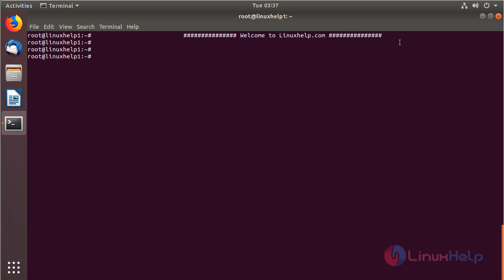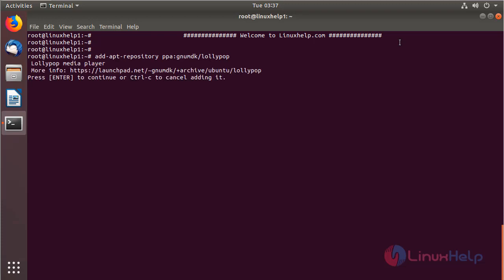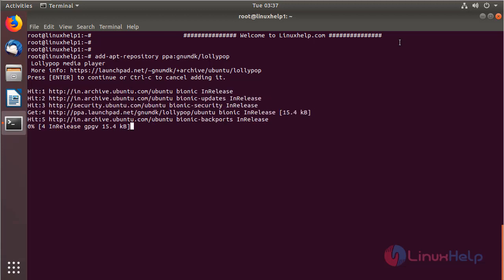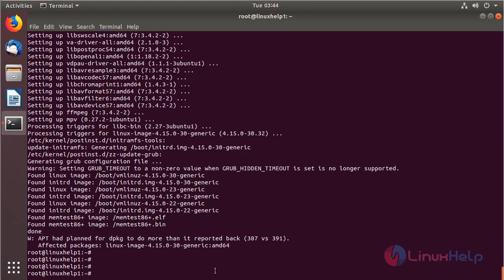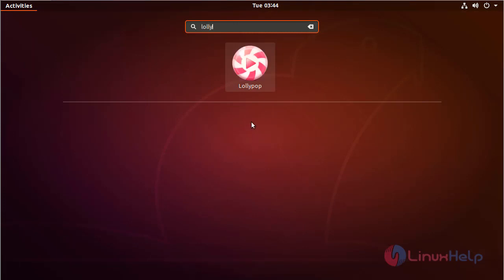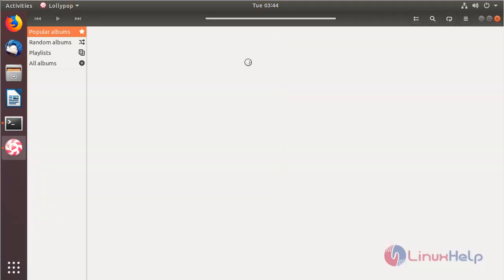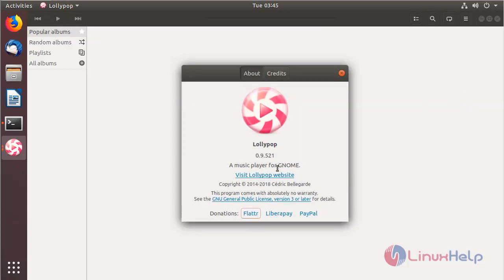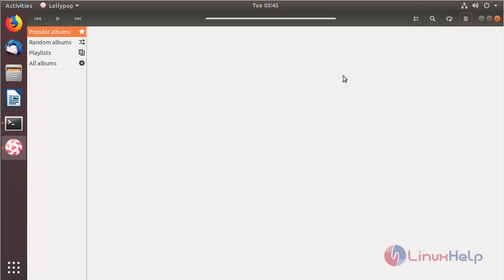How to install Lollypop 0.9 on Ubuntu 18.04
This video covers the method to install Lollypop 0.9 on Ubuntu 18.04. Lollypop is an open-source, audio player developed in GTK+3, created as a Rhythmbox alternative.